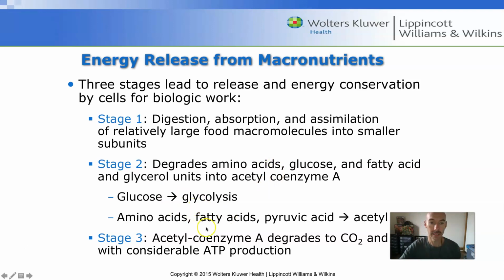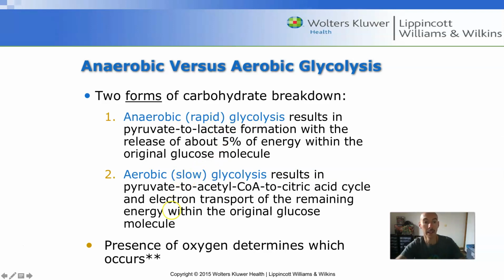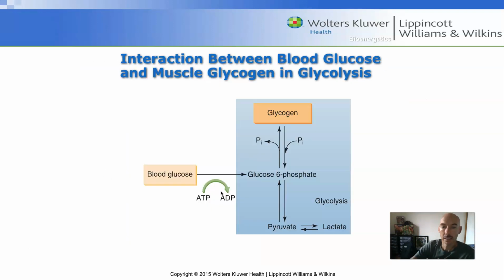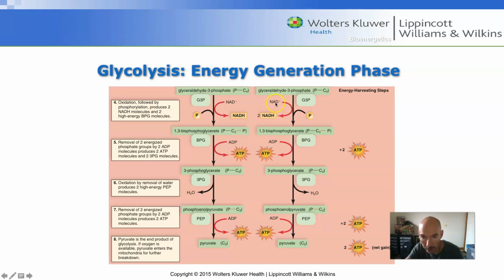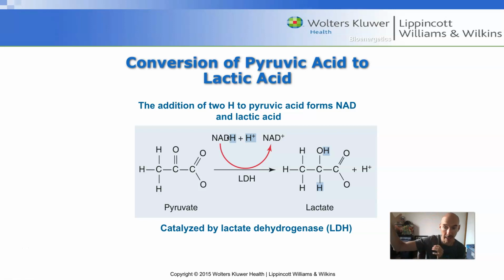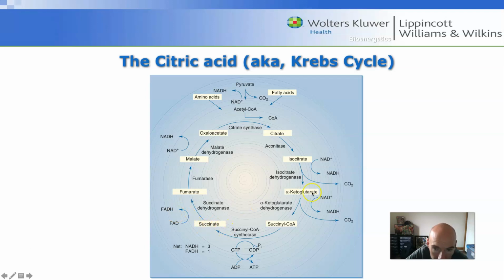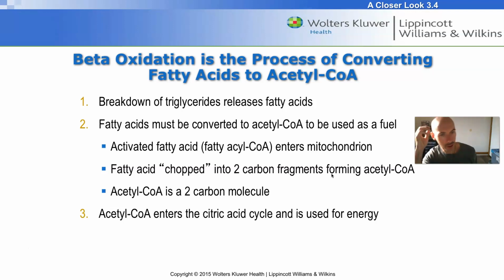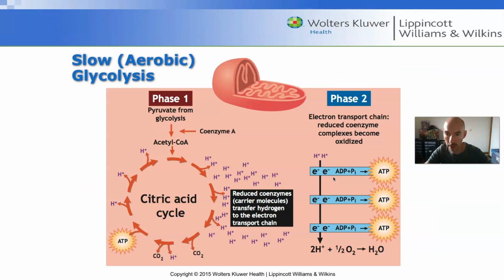Chapter 6B Voice Over